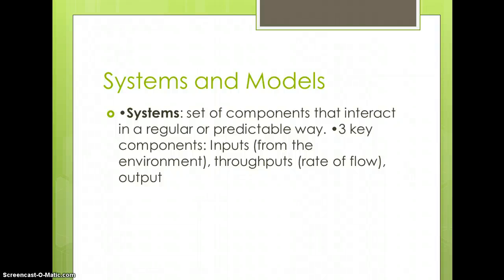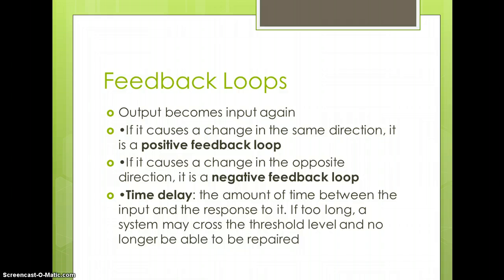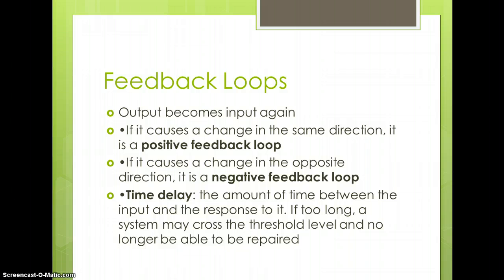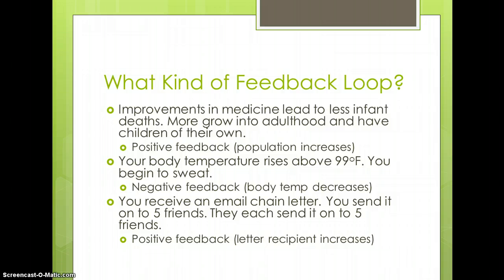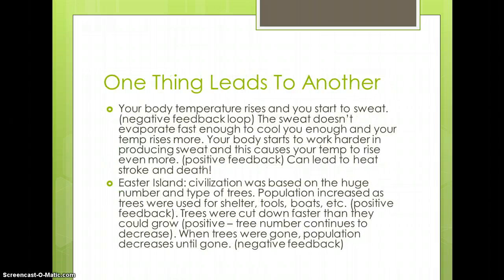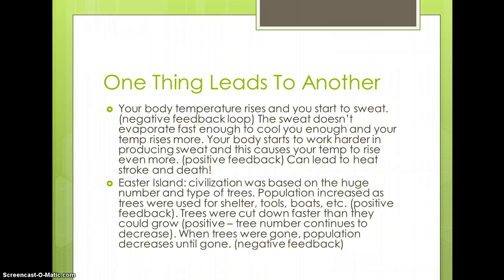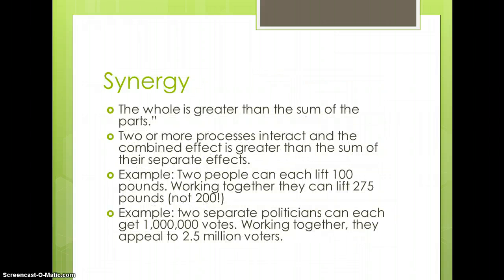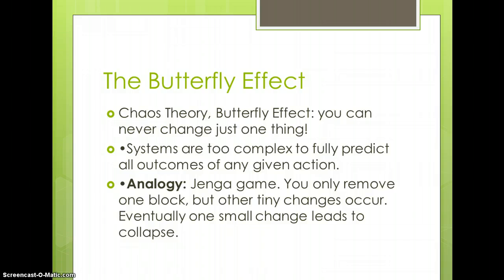APES 2.2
Ch. 2